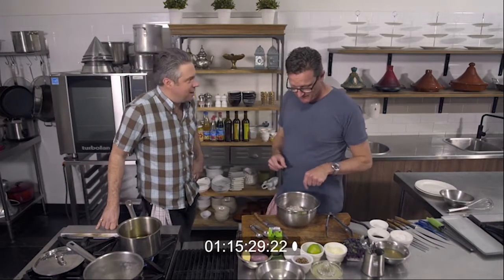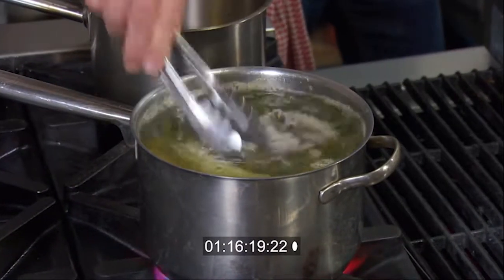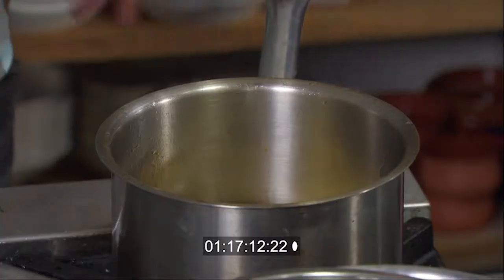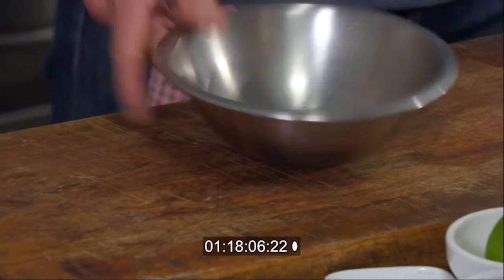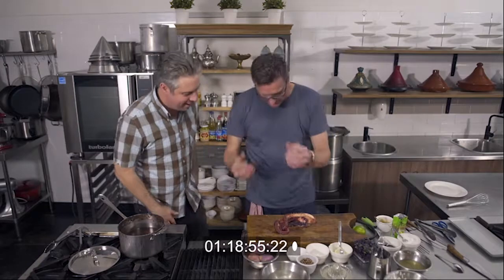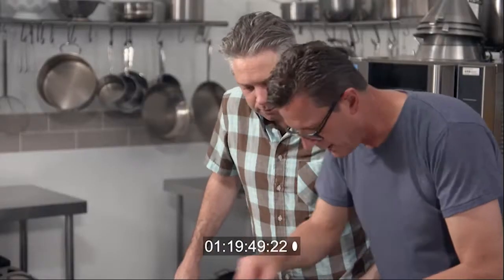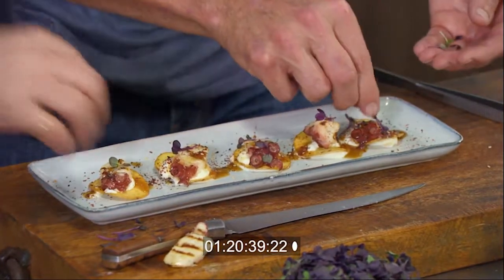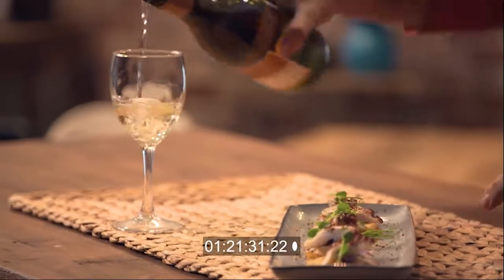Fremantle Octopus | Cooking Show Delish Explores The Flavours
Cooking show Delish explores the flavours of Fremantle Octopus at MUST Wine Bar